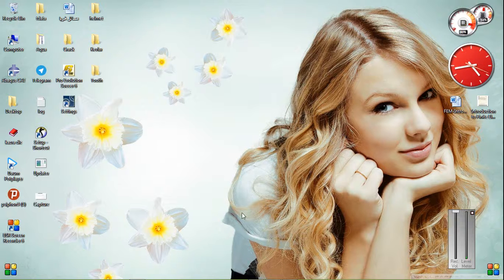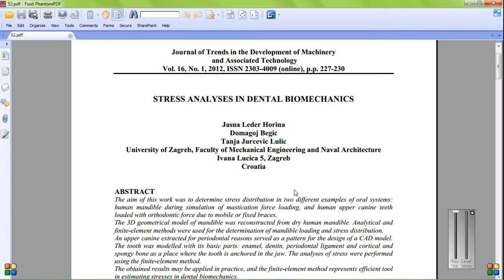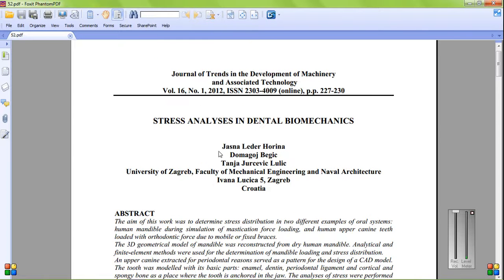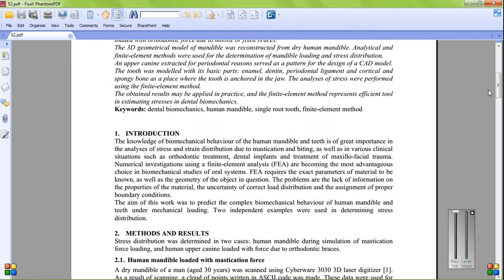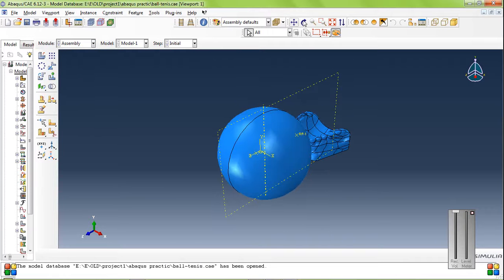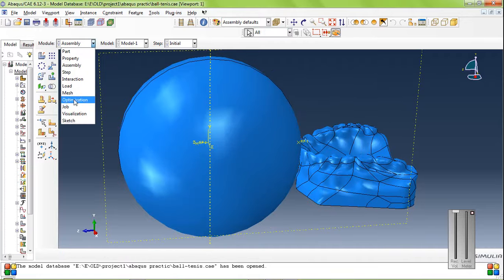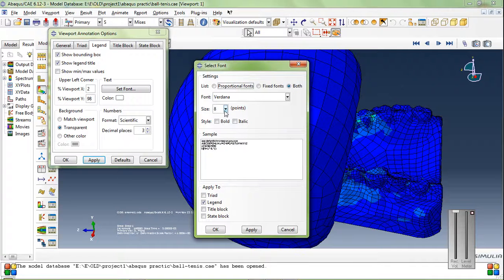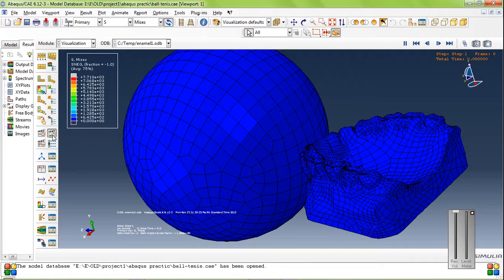Stress analysis in the human tooth by using Abaqus software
The human tooth faces different stresses under environments of different loading conditions, these loading produces major factors in weakness of the tooth and bone structure. Nowadays, the 3D finite element analysis (FEA) is one of the more recently used techniques for stress analysis in single human tooth under different loading cases.  The applied loading to the crown of the tooth is transmitted to the cortical bone